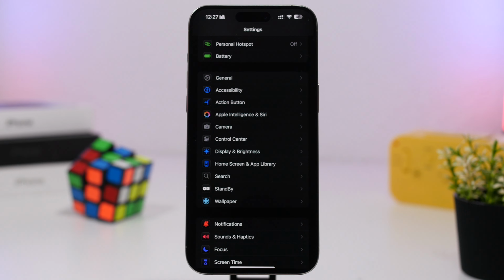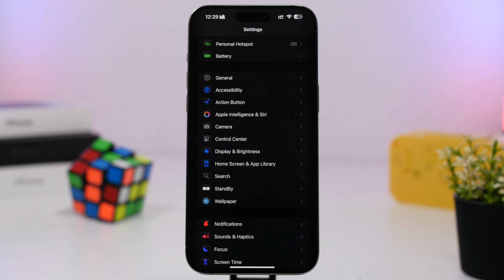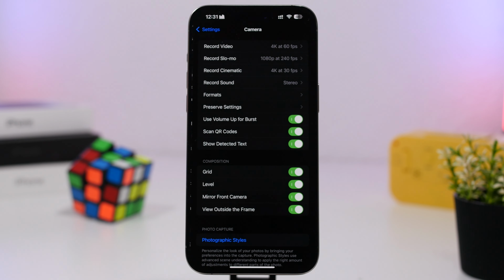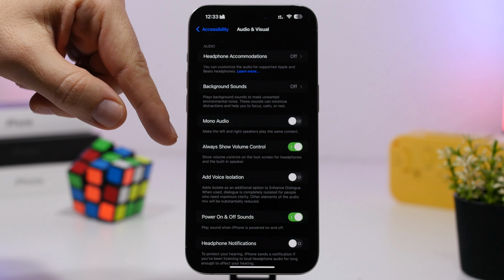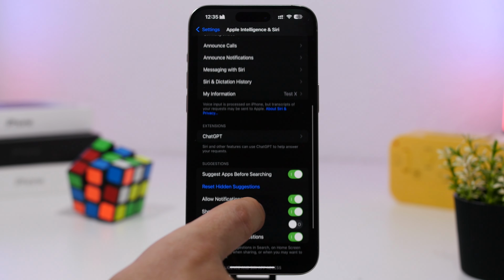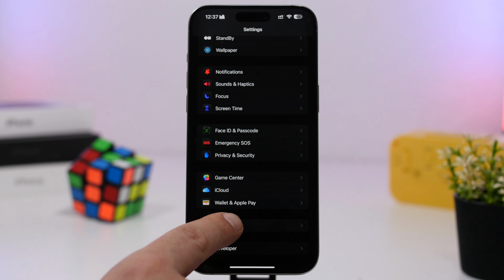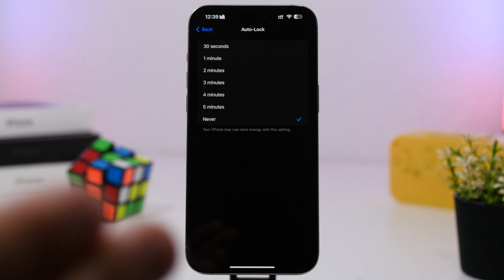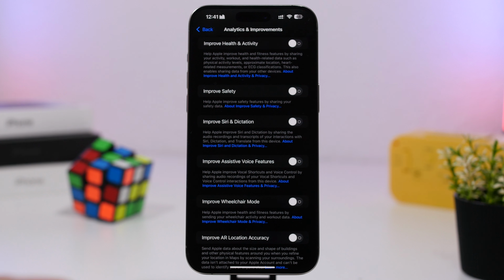iOS 18.3 - 18 Settings You NEED to Change Immediately !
iOS 18.3 settings that you should change immediately on your iPhone.

iOS 18.3 has been released will some new features and changes, in this video we are talking about iOS 18.3 but focusing on settings that you must change on your iPhone on the new iOS 18.3 update.

Setting 1 0:00
Setting 2 1:07
Setting 3 1:46
Setting 4 2:30
Setting 5 3:19
Setting 6 4:01
Setting 7 4:36
Setting 8 5:18
Setting 9 5:47
Setting 10 6:43
Setting 11 7:22
Setting 12 8:04
Setting 13 9:08
Setting 14 9:43
Setting 15 10:30
Setting 16 10:59
Setting 17 11:31
Setting 18 12:09